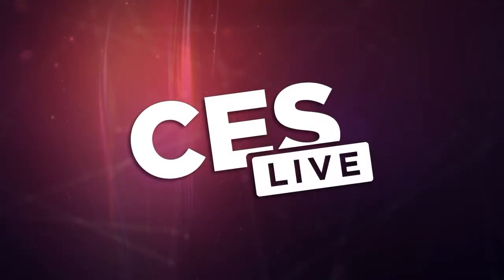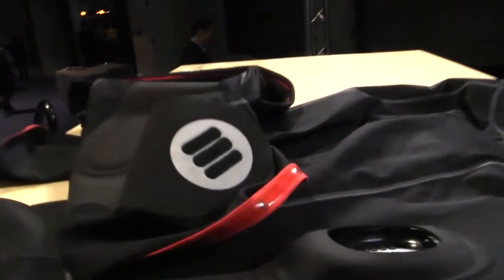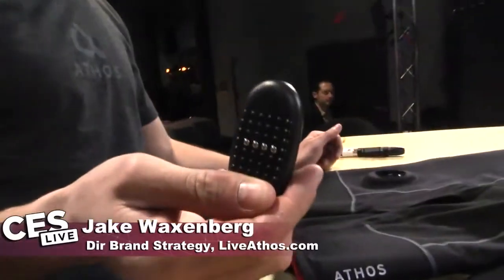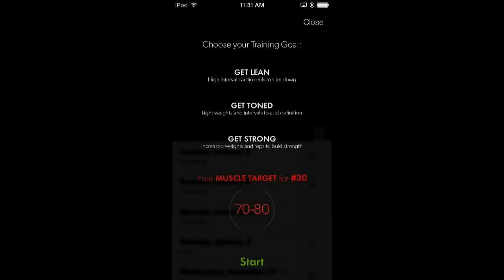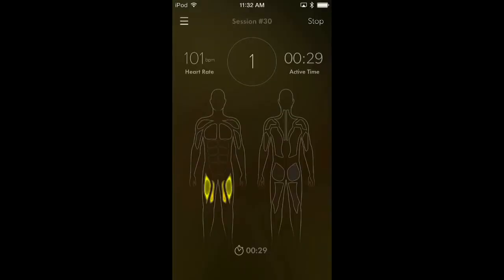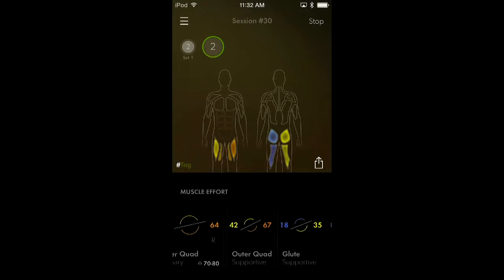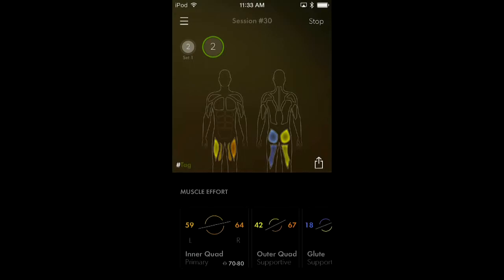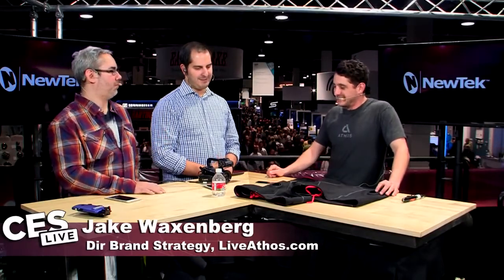Geek Beat Archives Athos Talks ActiveWear With CES Live